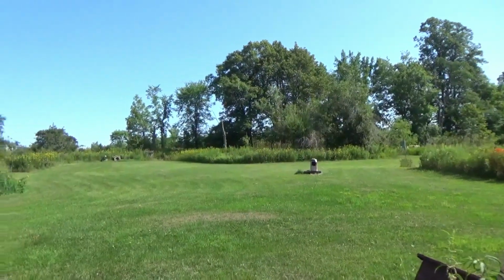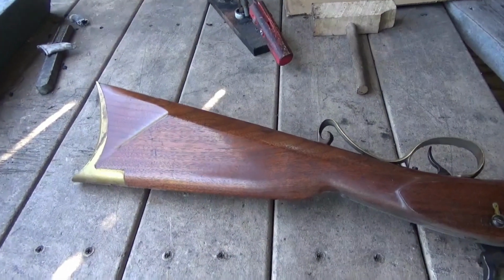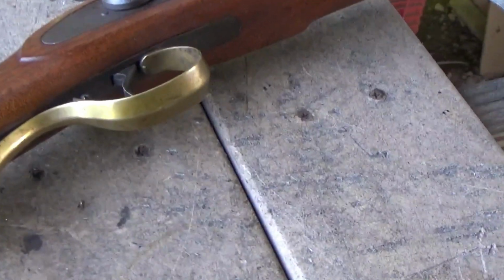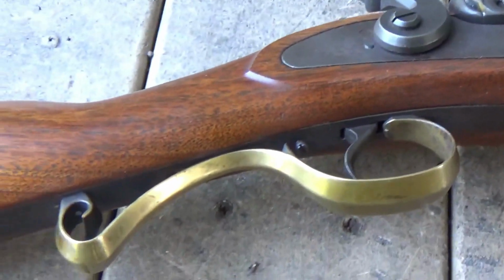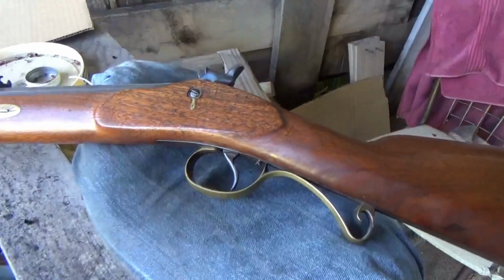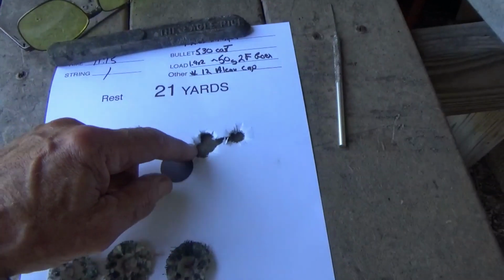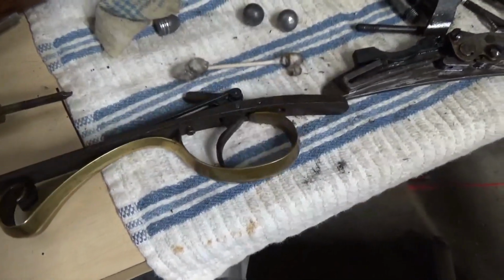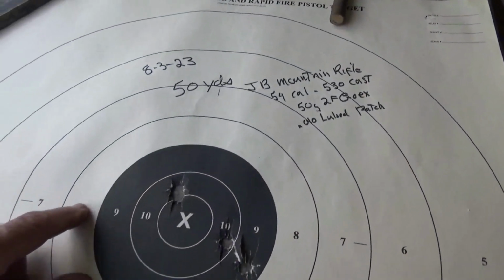Hawken Style Rifle - Jonathan Browning Mountain Rifle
The Jonathan Browning Mountain Rifle was Browning's version of the Hawken rifle.  Well made, and it has many features like the originals.  Examples like the slant hooked breech, and method of attaching the trigger guard to the plate.